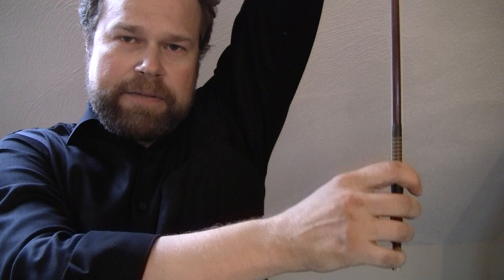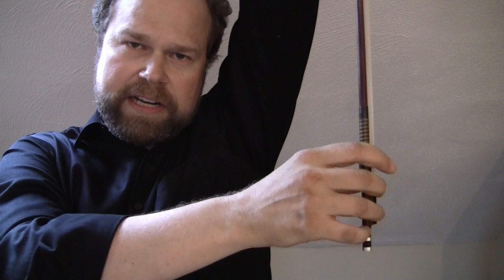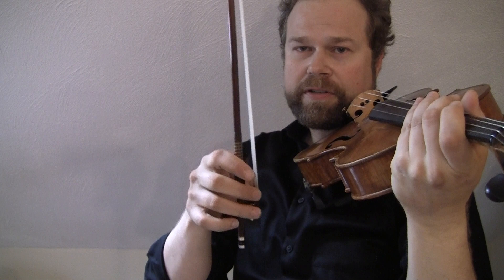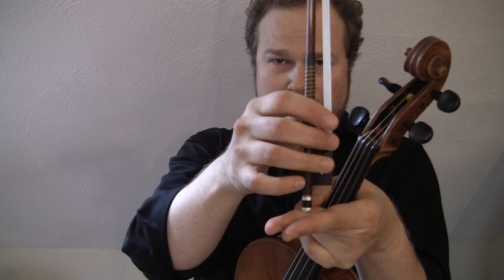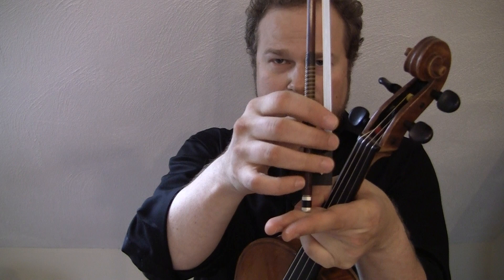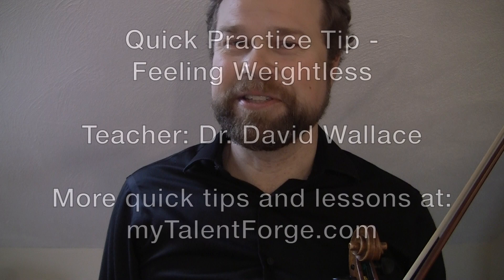Quick Tip - Feeling Weightless! - Doc Wallace Music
Wield your bow with effortless weightlessness!  Here are some quick tips from Berklee College of Music String Department Chair, Dr. David Wallace!